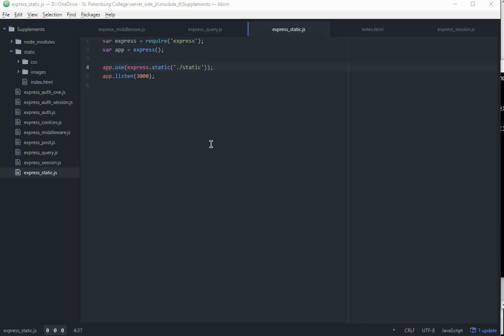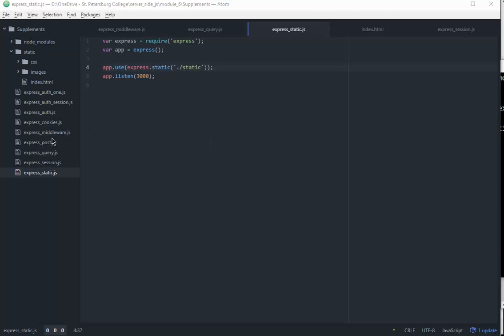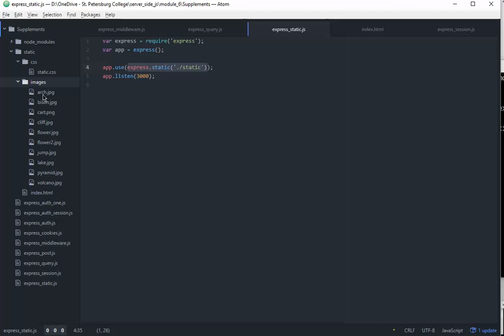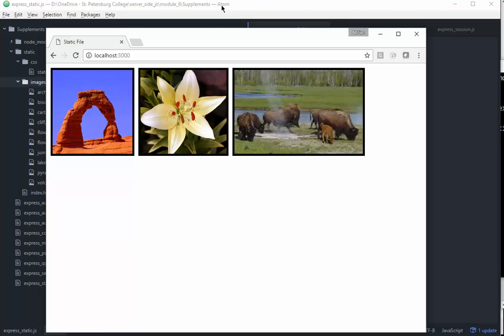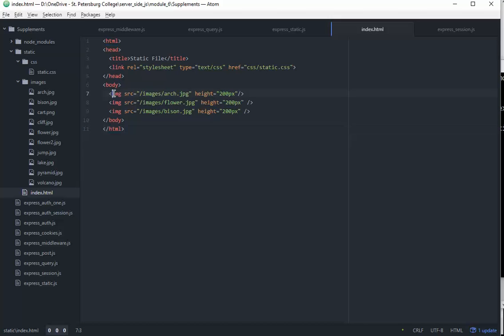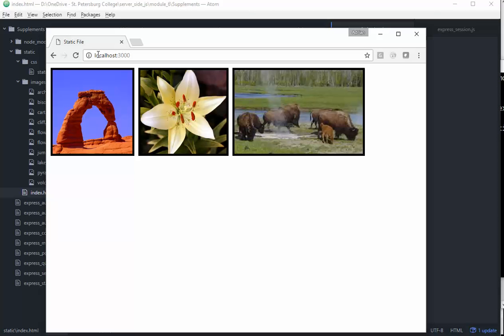Serving Static Content